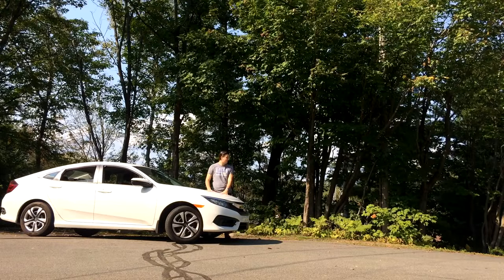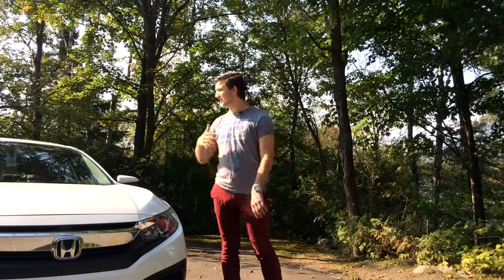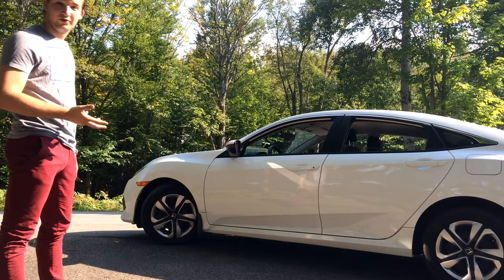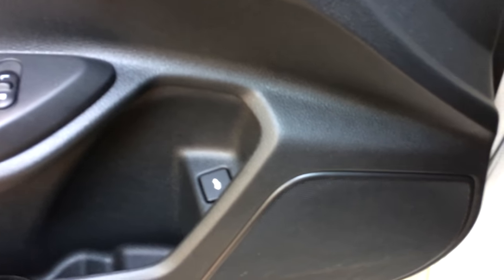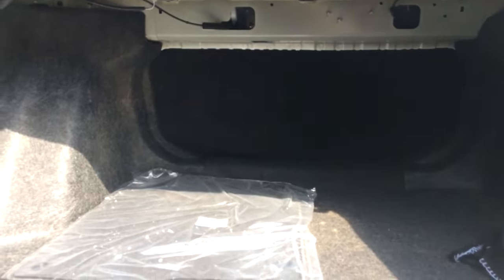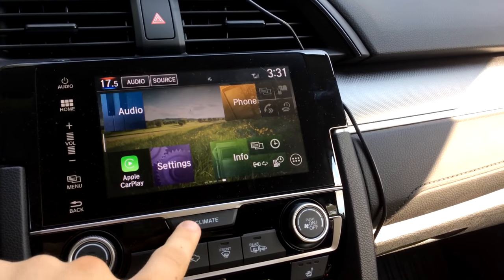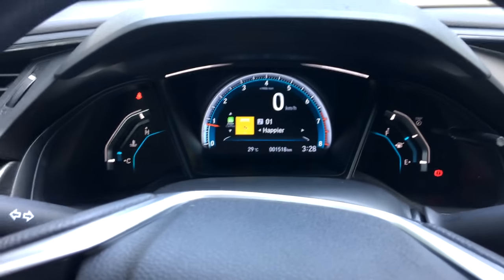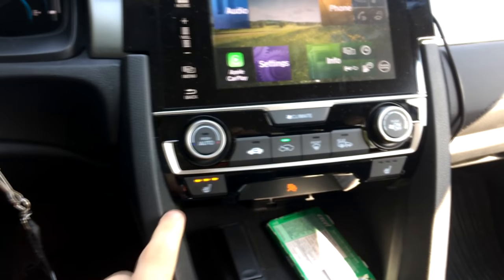Is this 2018 HONDA Civic LX the BEST car for UNDER 20,000$? * Canadian Spec*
Welcome back to the channel. Today, I'm reviewing my personal 2018 Honda Civic LX. It's an amazing car for 22 000$, especially with the manual transmission.